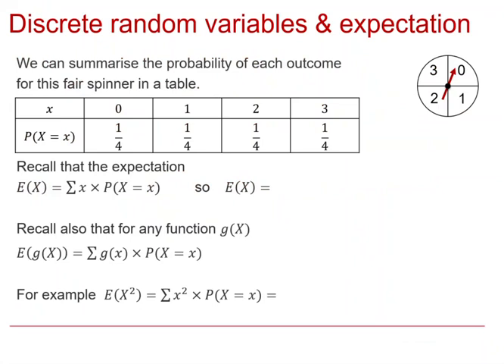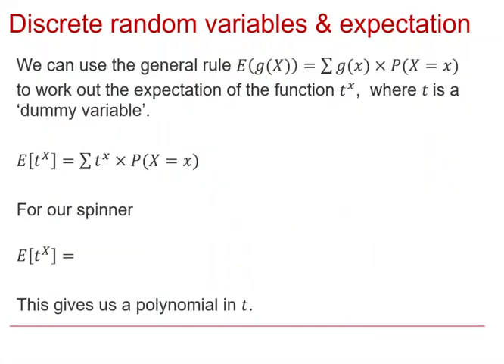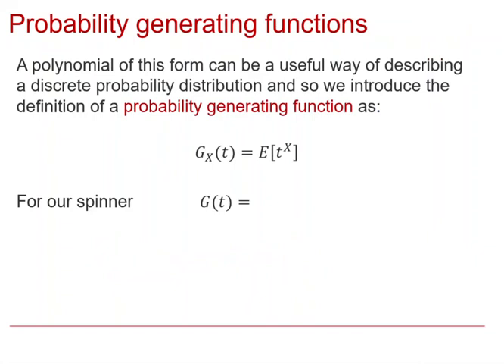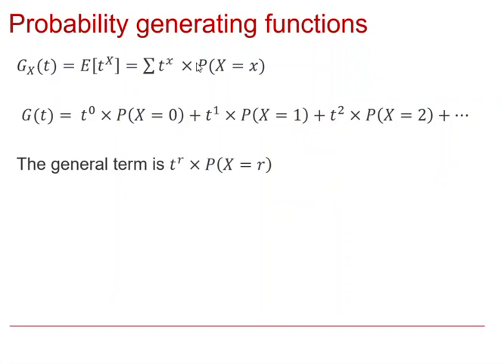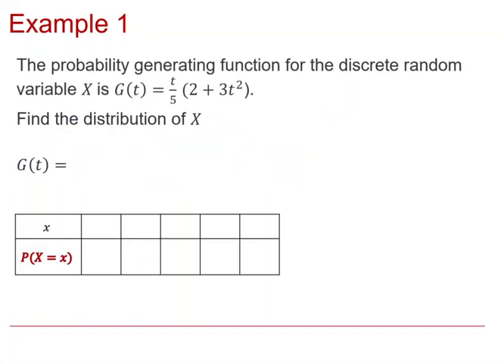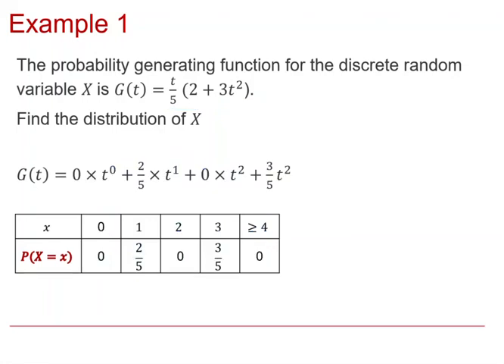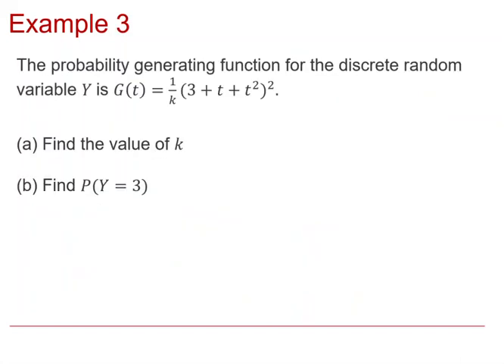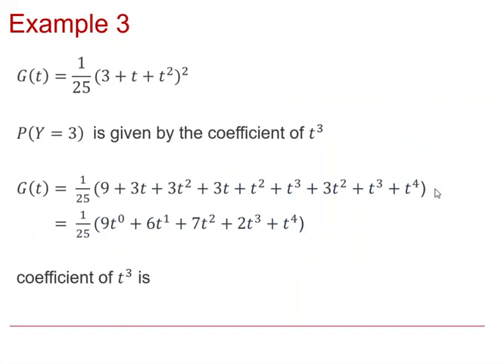Edexcel Statistics 1: Probability generating functions 1-1